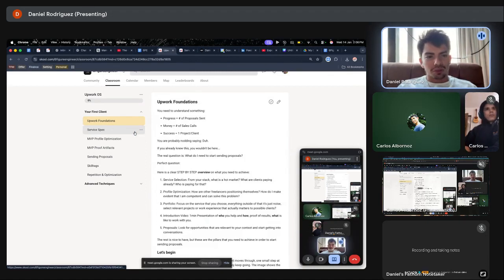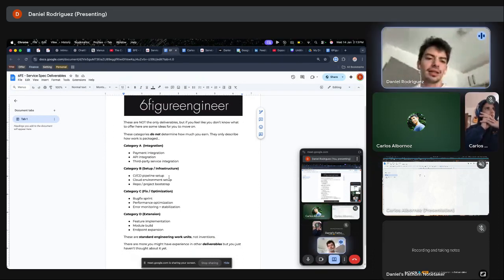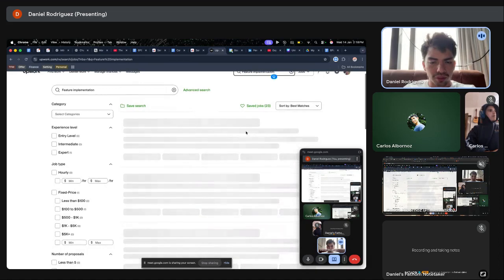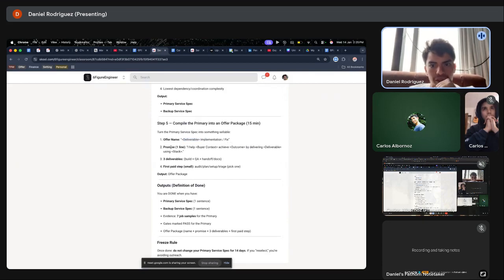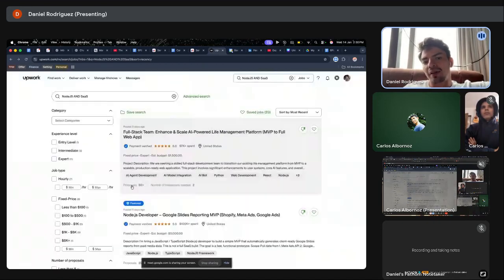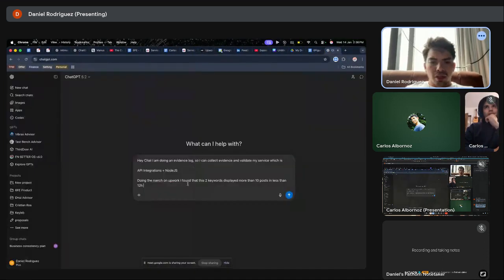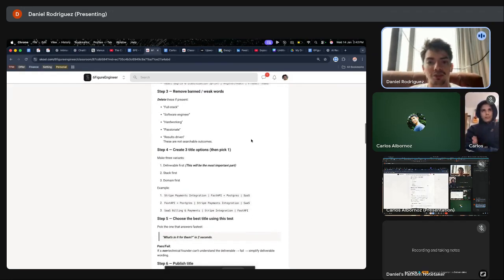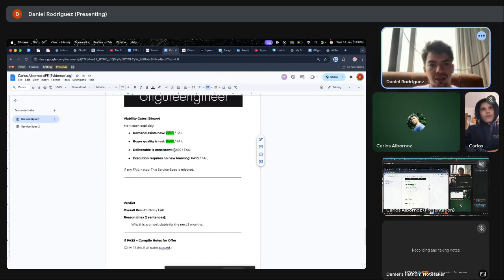Service Spec Walkthrough